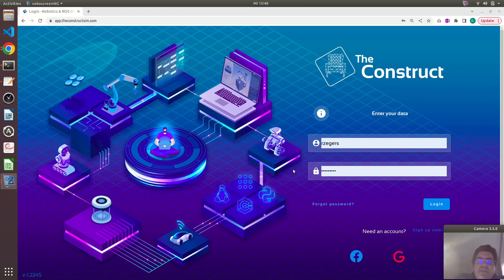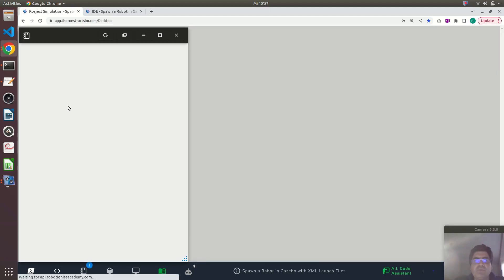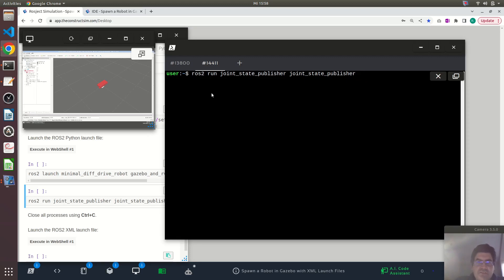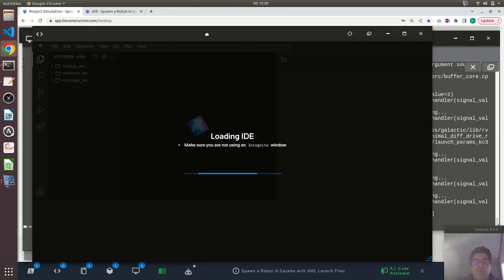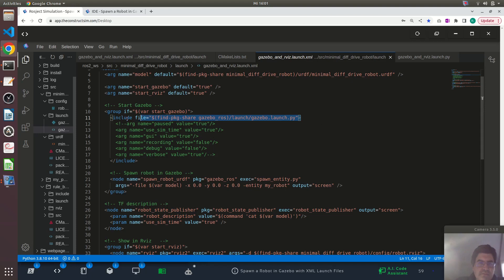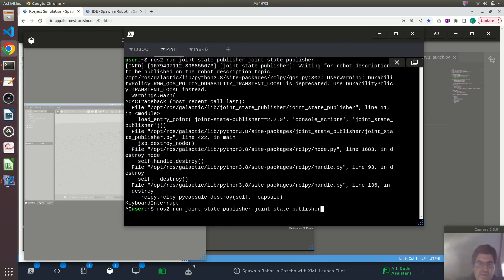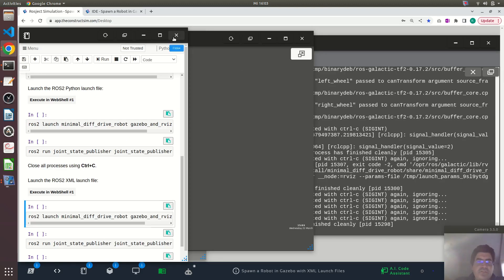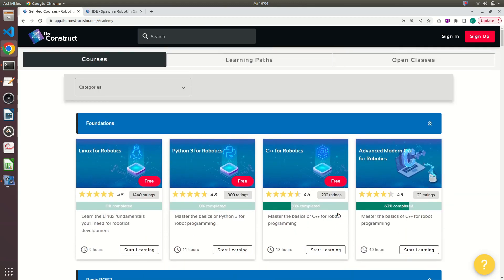How to spawn a Gazebo robot using XML launch files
This video shows how to spawn a robot in Gazebo using ROS2. While many examples demonstrate how to do this using Python launch files, in this video we’ll show you how to achieve the same result using XML launch files.

You'll learn:
- Start Gazebo
- Spawn a robot to Gazebo
- Run the Robot State Publisher node
- Start Rviz configured

Related courses & tutorials:
* ROS2 Basics in 5 Days (C++)

ROS Distro used: ROS2 Galactic